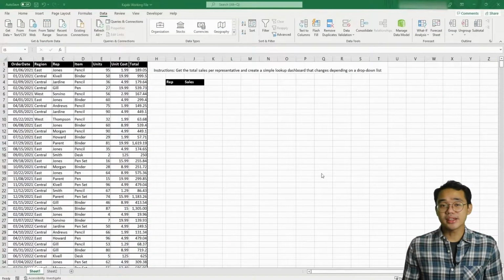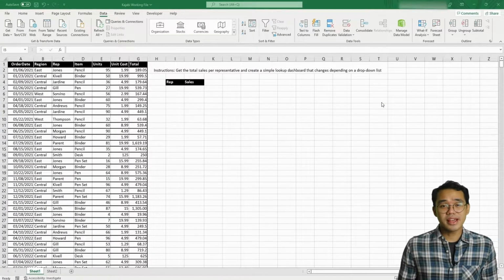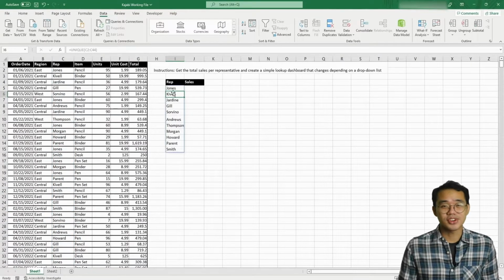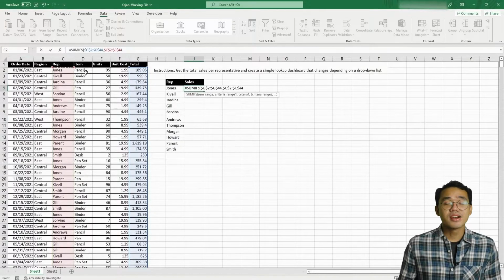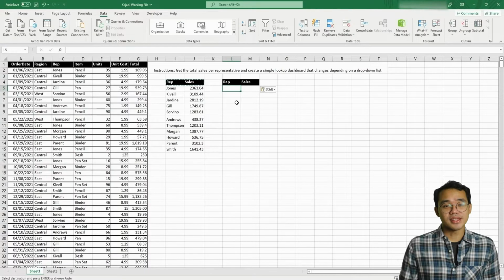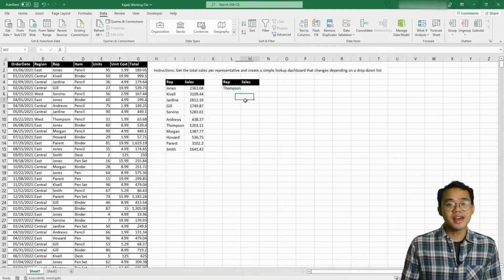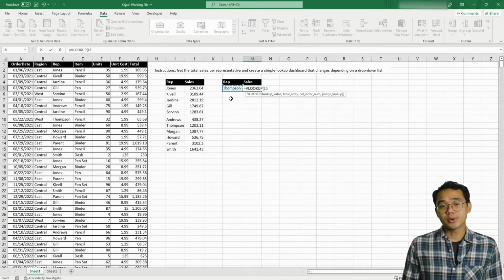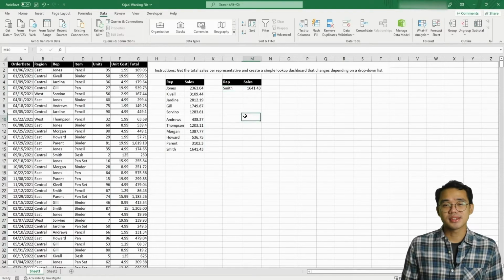How to Ace Your Excel Interview!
Nervous about your Excel interview? In this video we talk about some common questions as well as some tips how to stand out using Excel's functions and formulas!

Timestamps
00:00 - Intro
00:38 - Excel Interviews
02:38 - Data Processing Excel Exam
06:19 - Data Analysis Excel Exam

Project Management 📰
Marketing 📊
Supply Chain and Operations 🚚
Small Business 🦾
Human Resources 👨🏾‍🤝‍👨🏼
Data Analysis 👨‍🔬
Accounting 🧐
Finance 💵

🦄 Customizable
🧨 Dynamic
🎨 Designed
🏭 Formatted
👩‍🏫 Instructions and Videos
📈 Reporting Visuals

🔎 Lookups
🔨 Functions
🧪 Formulas
📊 Charts and Graphs
🔢 Dashboards